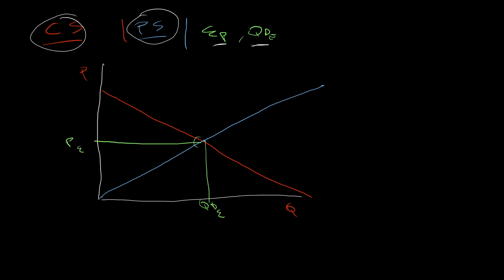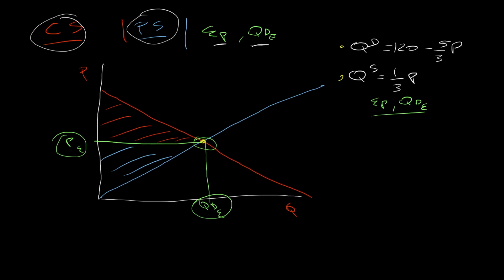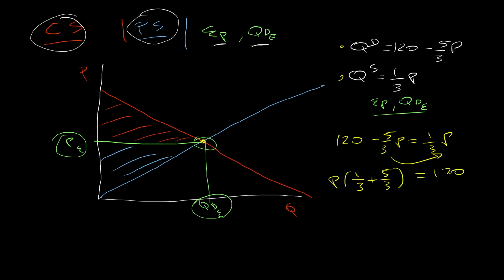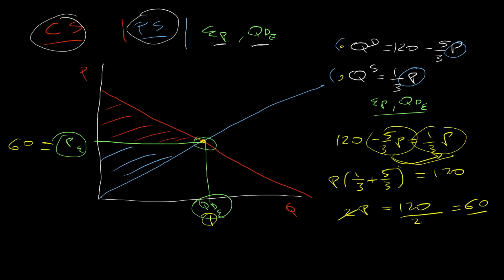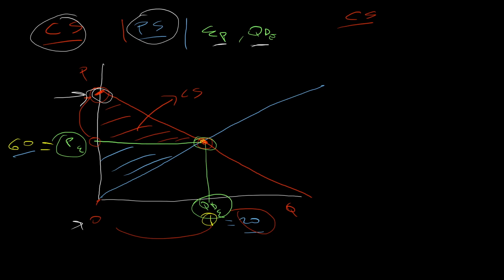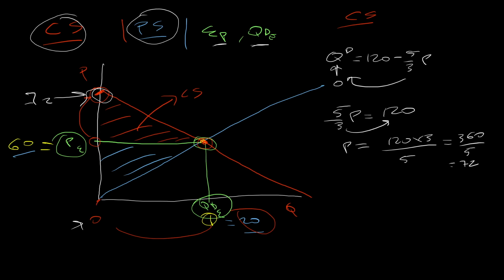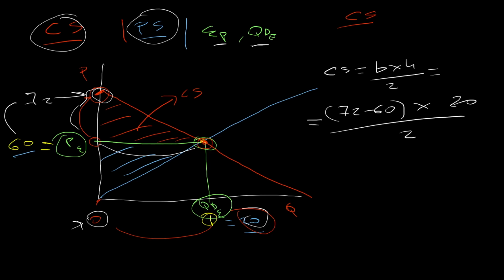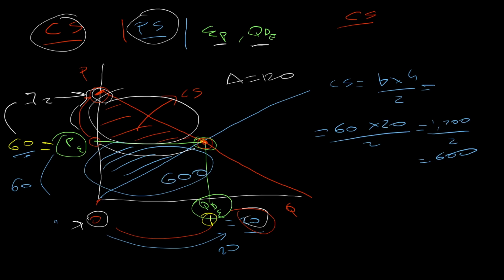How to calculate Price in Equilibrium, Quantity in Equilibrium, Consumer and Producer Surplus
In this video, I will show you how to calculate Price in Equilibrium, Quantity in Equilibrium, Consumer and Producer Surplus